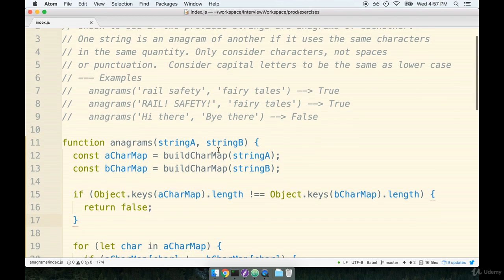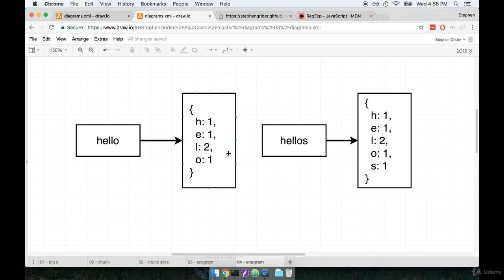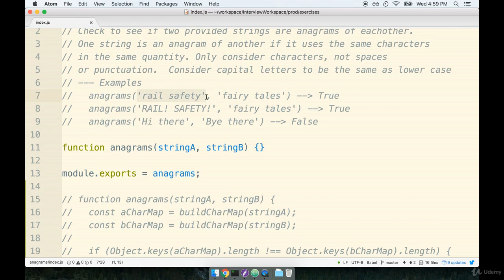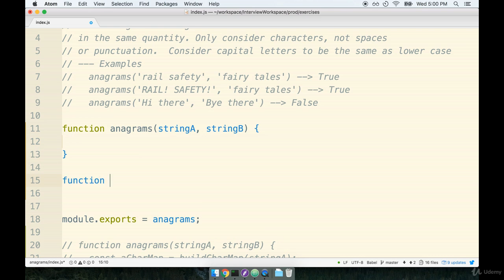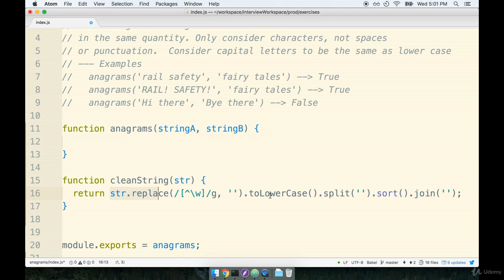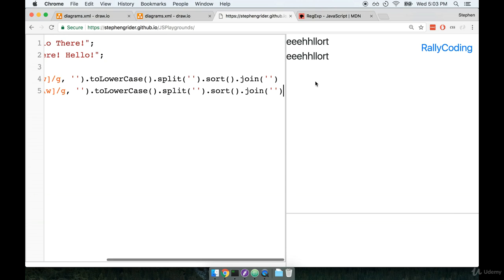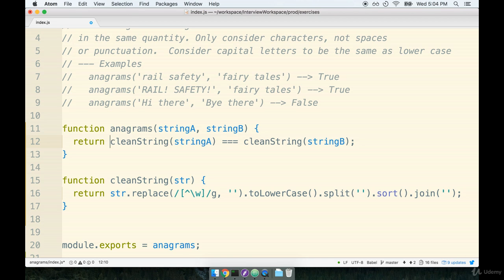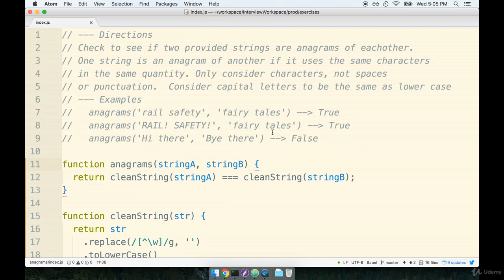031 Another Way to Tackle Anagrams